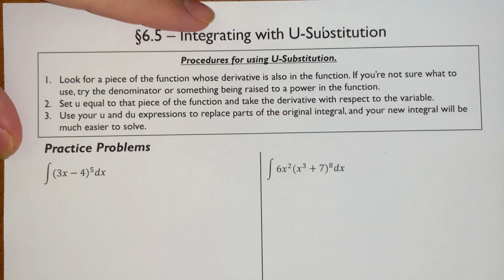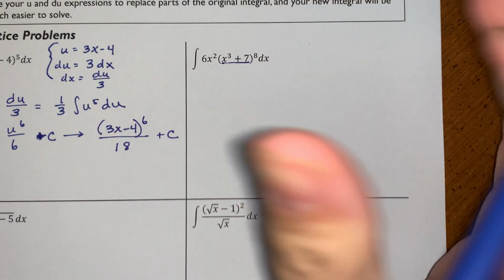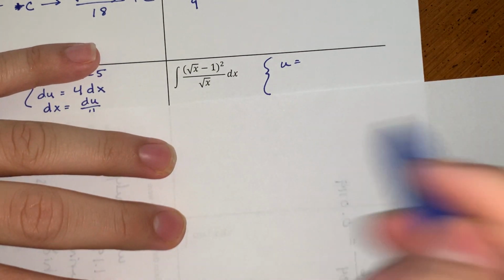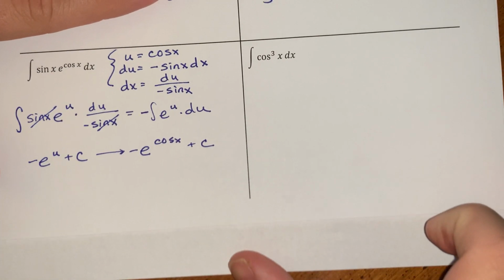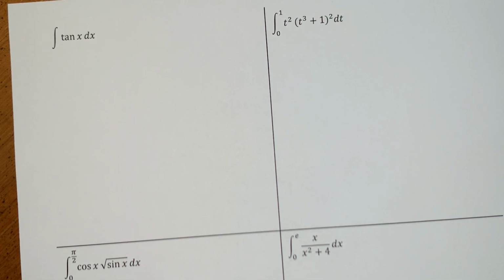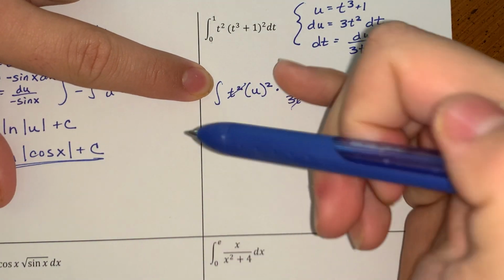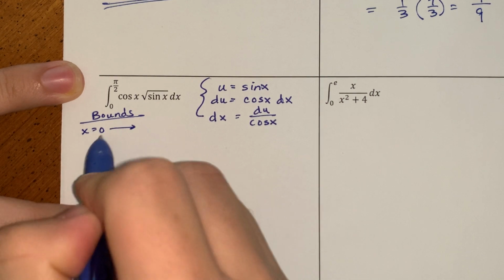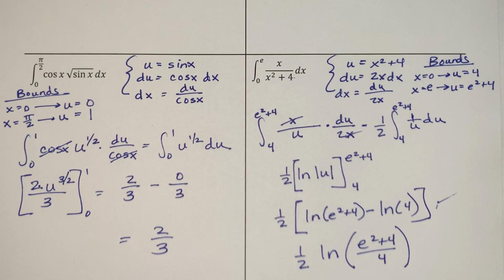Calc AB 6-5 Notes